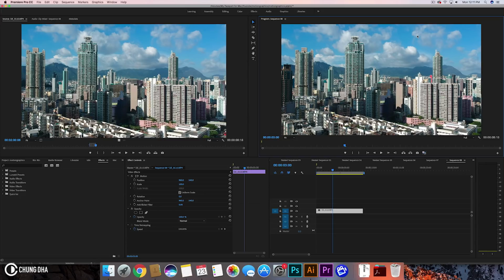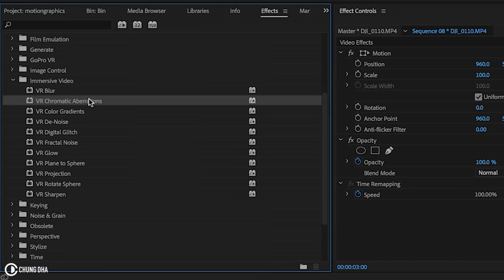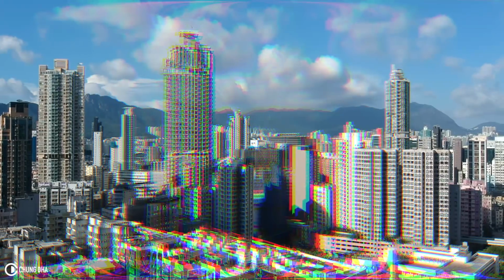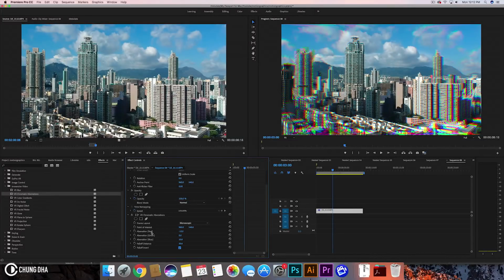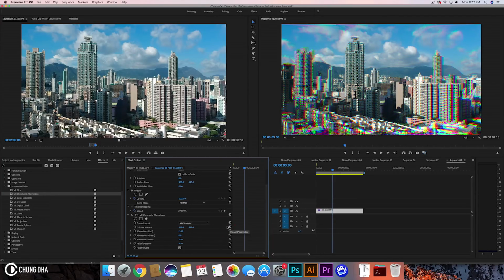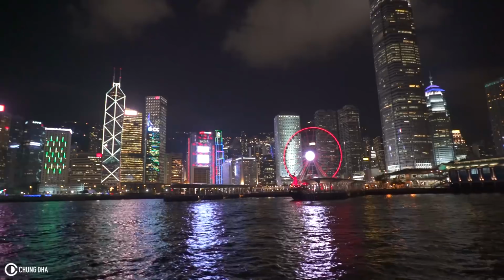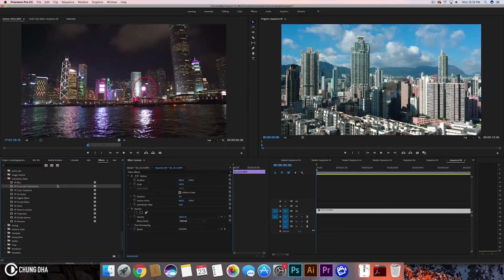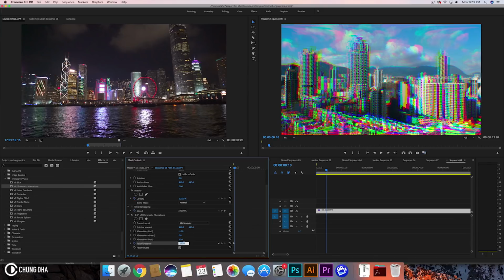Quick RGB Split // 3min Premiere Pro CC2018 // Chung Dha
In this Premiere Pro video editing tutoriall we are teaching you how to achieve a quick RGB split, by using one single effect that was added to the recent Adobe Premiere Pro CC2018 update. This makes it much faster to achieve the RGB split effect without needing multiple copy of the clip and multiple effects, now all can be achieved with just one. Also this make it also easier to keyframe the RGB effect to achieve also other kinds of effect to happen, like for example have the RGB pump in and out on the beat or added om top of other transitions.

However this new RBG Split does not play well with the new type tool though and will make any transparent areas to become black.

Video Schedule:
MusicMonday - Is all about audio, review / test audio equipement or showcase music that I like.
TimelineTuesday - Video Editing tutorials
WisdomWednesday - Review, Tips or Tutorials about filmmaking
ThrowbackThursday / TBT - Talking about old camera gear
FeatureFriday - I will feature a professional, who I will interview or ask about techniques and development in the world of filmmaking. Or I will showcase products I find useful at the moment.